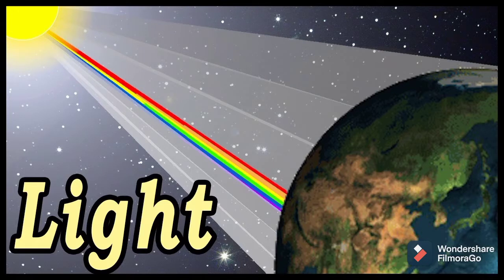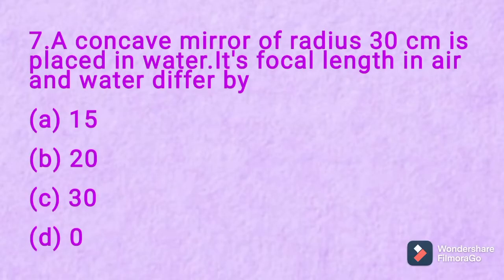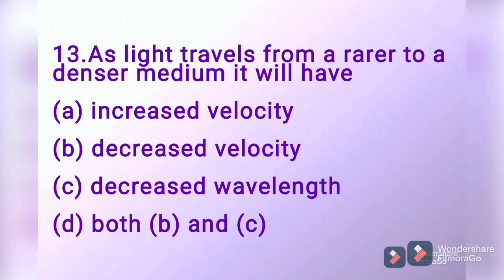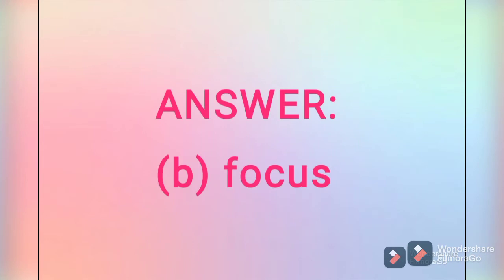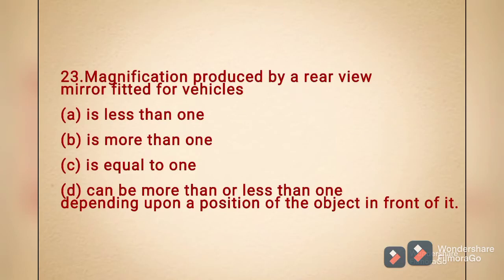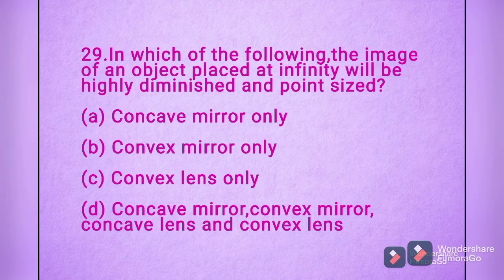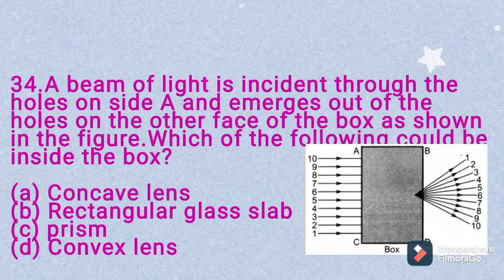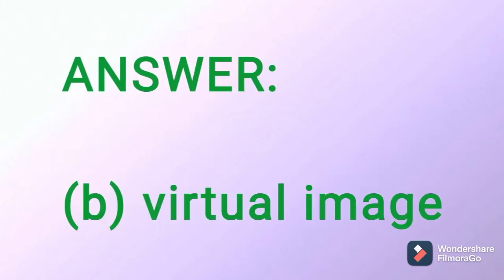TOTAL RECAP OF PHYSICS CHAPTER 10 FROM CLASS 10 SCIENCE🙋🙋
hi friends, I hope you all like this channel and our videos .